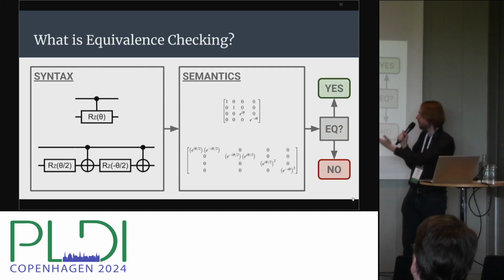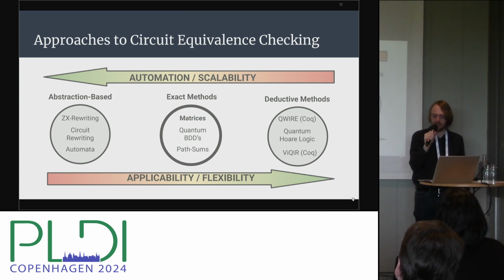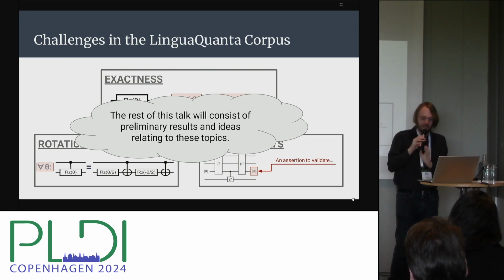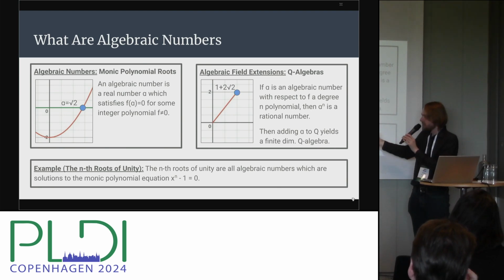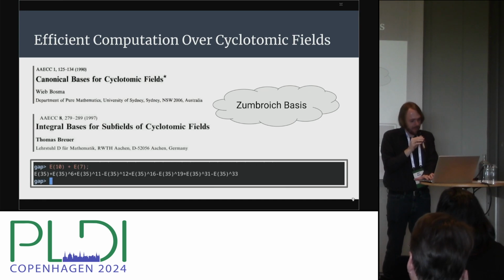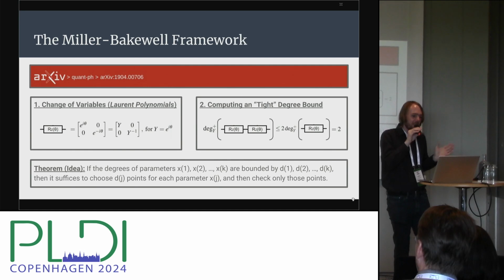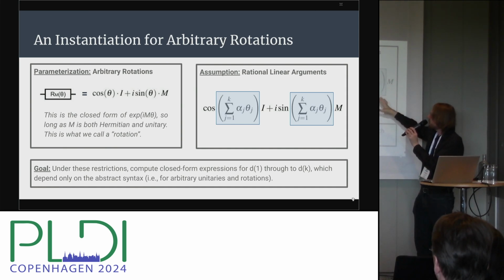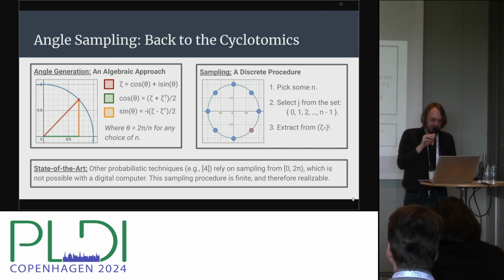[WQS24] Verifying Quantum Circuits in GAP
Verifying Quantum Circuits in GAP (Video, WQS 2024)
Scott Wesley
(University of Waterloo, Canada)

Abstract: This paper reports on an ongoing effort to verify the equivalence of quantum gate decompositions using the GAP programming language. To this end, we have implemented Quantum GAP, a GAP library which allows for quantum circuits to be easily specified in GAP. Using Quantum GAP, we have verified 30 from prior research on quantum circuit design and optimization. We discuss in detail how ancilla management is verified, and how rotational gates are validated.